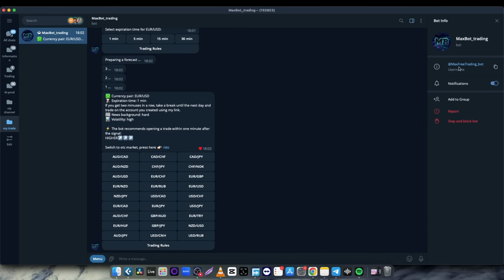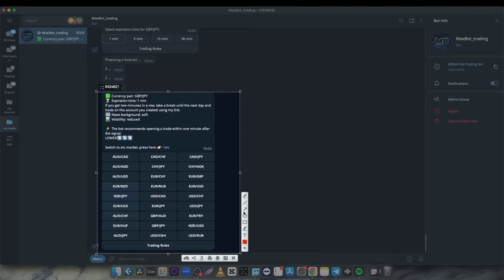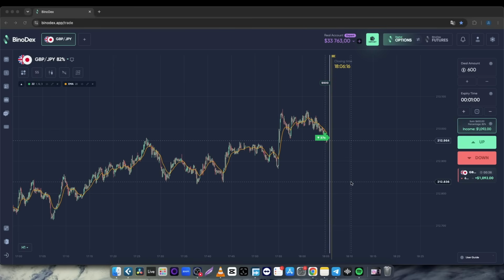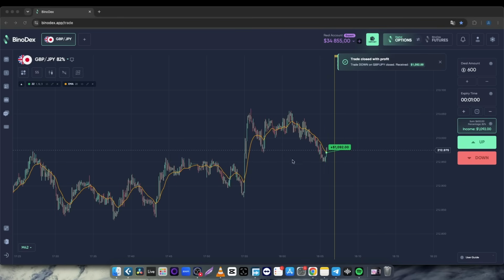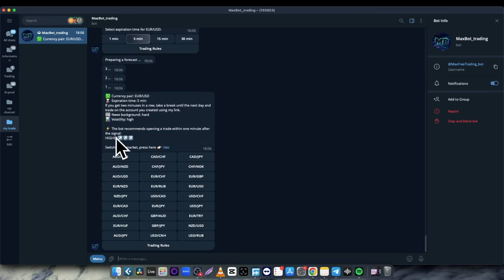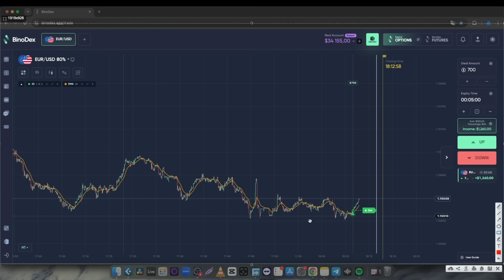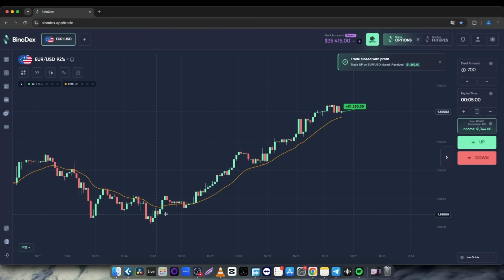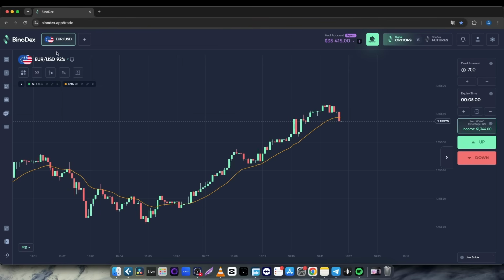BINARY OPTIONS TRADING STRATEGY! BINODEX STRATEGY AI BOT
📈 📉On my YouTube channel I offer working strategies that will help you in trading and that you can use.